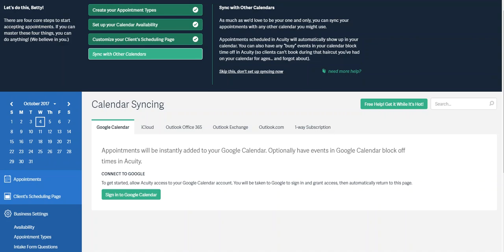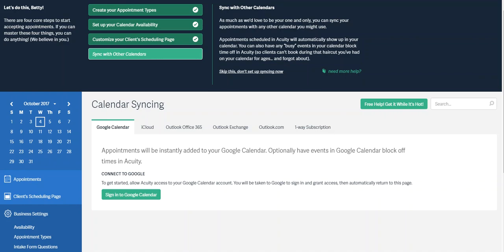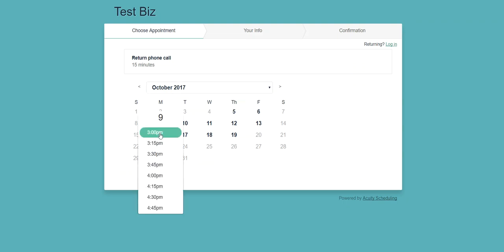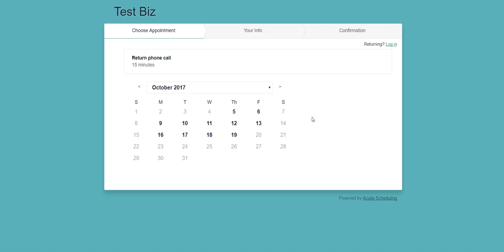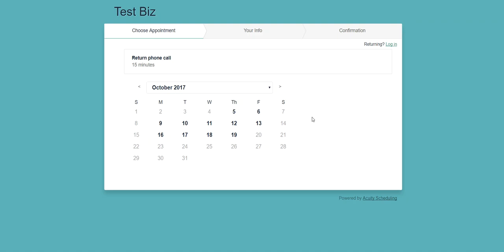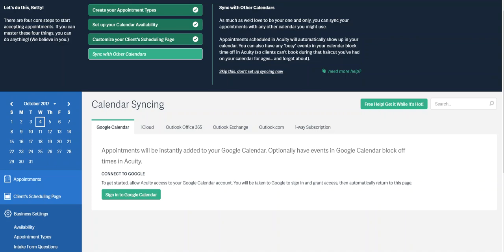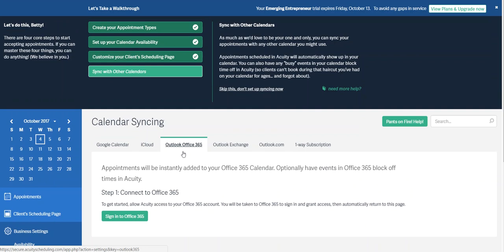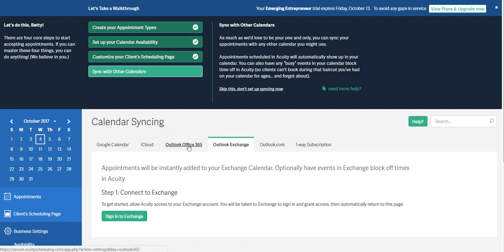How to Sync Acuity Scheduling with Outlook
When it comes to scheduling appointments for law firms, Back Office Betties loves using Acuity Scheduling. It is easy to set up and integrate with your existing Outlook Calendar.